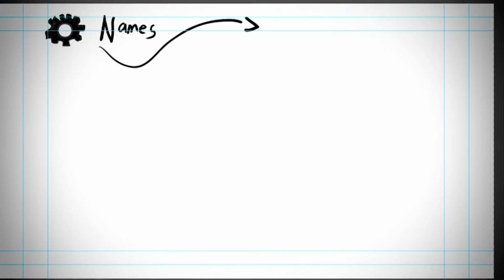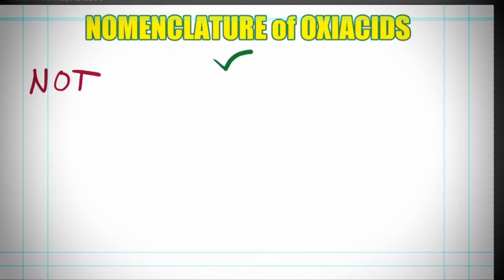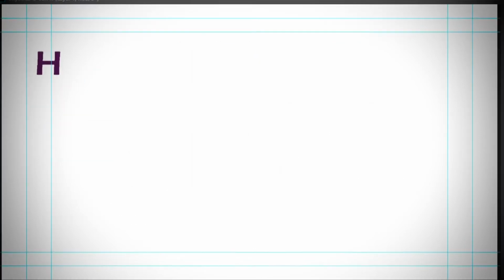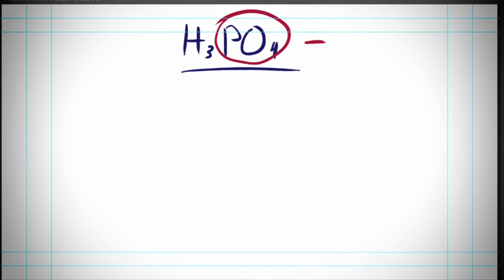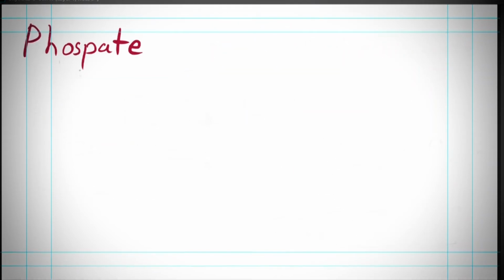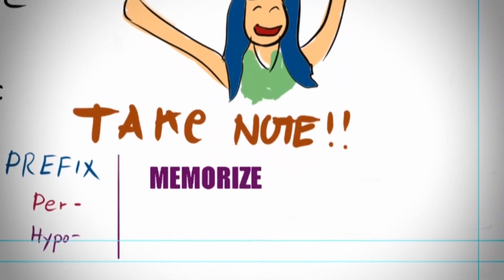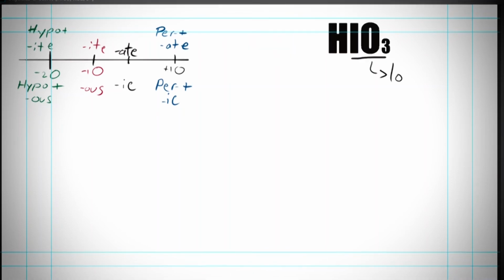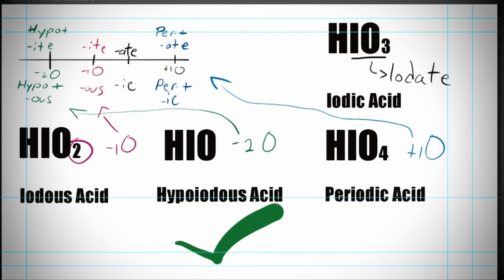Oxyacids | Time-lapsed Animation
This video is a 2nd project we made for our General Chemistry class last 1st semester with a graded score of 100/100. It talks all about Oxyacids which is presented through time-lapsed hand-drawn video presentation.

WHAT HAPPEN?
This is my first time creating this kind of video. At first, I didn't know where to start to. I searched and found that there are many softwares that can do the job but I am not satisfied with any of those because it limits me to do anything. It just focuses on hand animation and some tricks that make it looks unnatural. As a result, I decided to make it from scratch using just photoshop and recorded it in OBS screen recording software. I adjusted its speed in Premiere Pro and add some retouched. After that, I just need to export it in Adobe Media Encoder and then I'm done. My work duration to finish this project is about 1.5 hrs.

Be free to comment something about your thoughts, I am not going to eat you.

And as always if you like it, I like you too yieeee
If you don`t, Edi don't, I love you still
Heart! Heart!
Cring! Cring!
Make the bell ring